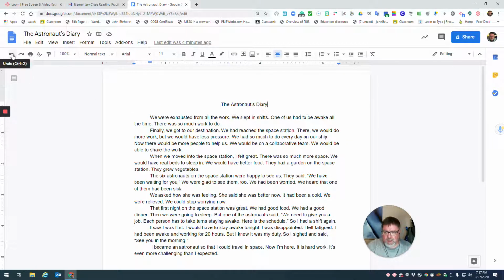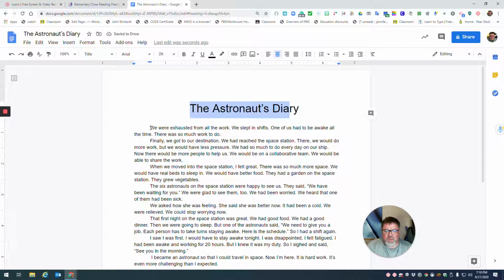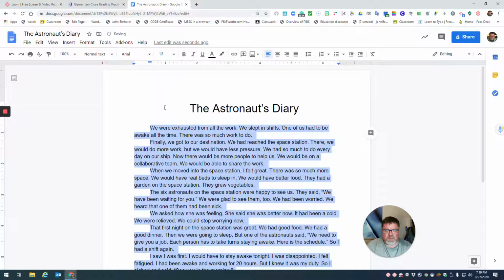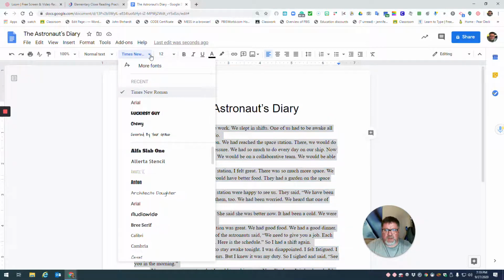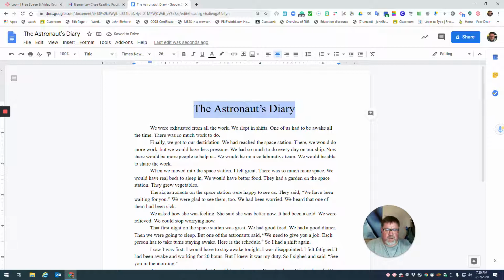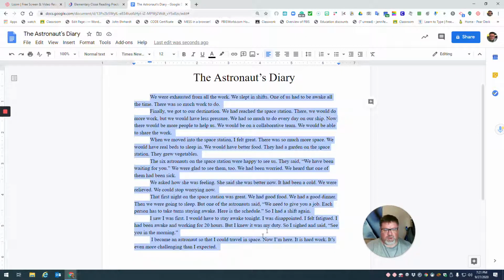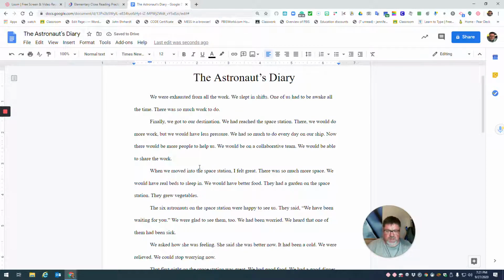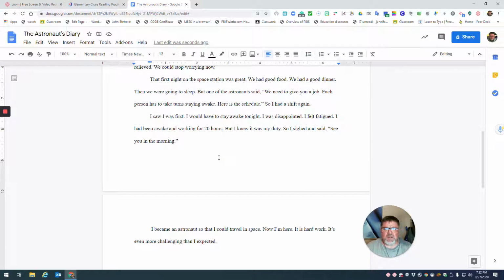Google Doc Lesson #3